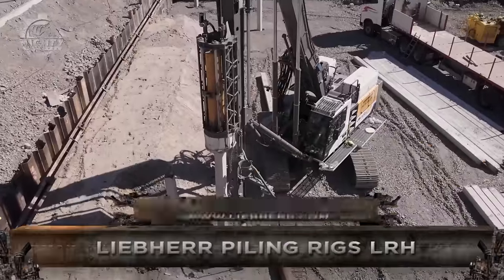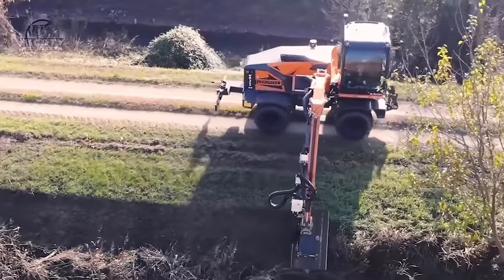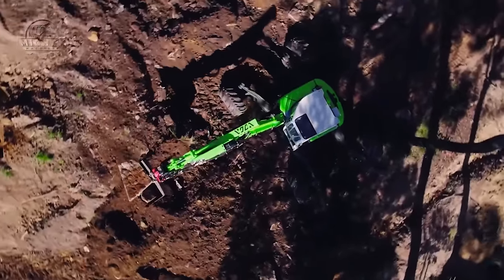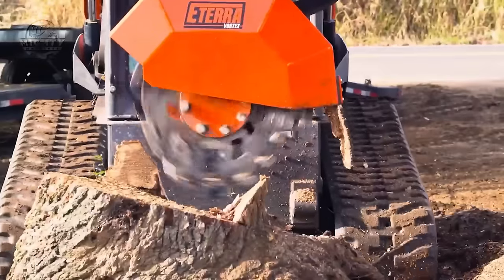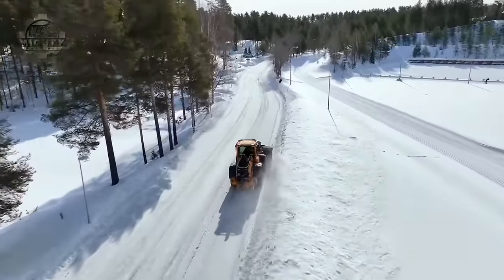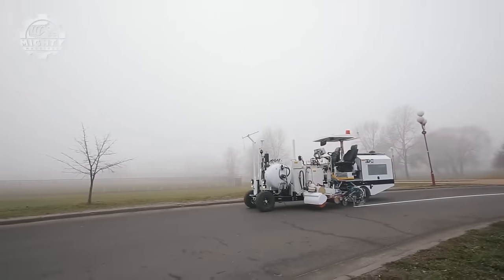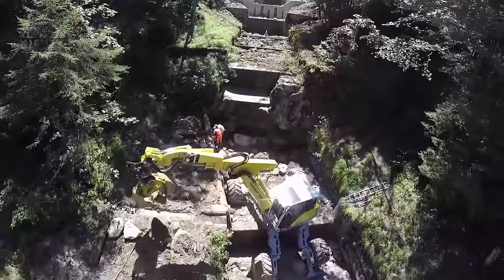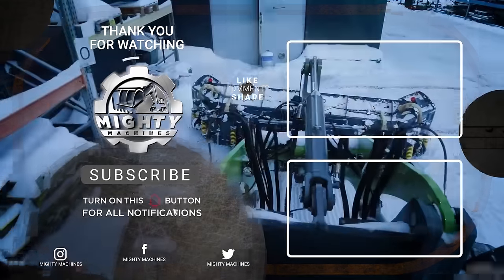255 CRAZY Powerful Machines, Heavy-Duty Equipment That Are on Another Level!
Hello and welcome to MIGHTY MACHINES, your ultimate destination for epic machinery and heavy-duty equipment that's truly in a league of its own! 🚜🔧 Our experts are here to give you an insider's look at the most powerful machines in the world. These beasts of burden are unmatched in their class.

If you're on the hunt for powerful machinery, you’re in the right place. Each of our videos features amazing equipment performing at the highest level, showcasing modern technology that's transformed agriculture, mining, construction, and manufacturing into oddly satisfying visuals. 🏗️✨

From monster trucks and ingenious inventions to mining gear and heavy machinery, we’ve got it all. Discover some of the biggest machines in the world, merging cutting-edge tech with heavy equipment perfectly.

We present the most powerful and ingenious machines, including dozers, crawlers, lowbeds, trucks, forestry machines, logging machines, dump trucks, diggers and much more. 🚧💪 These extreme machines use top-notch engineering, tools, and technology to deliver unparalleled performance.

Explore the best in excavators, crushers, loaders, cranes, bulldozers, and graders. Discover engineering marvels from industry giants like Komatsu, Caterpillar, and Liebherr. 🌍🛠️ Give one of our videos a try today.